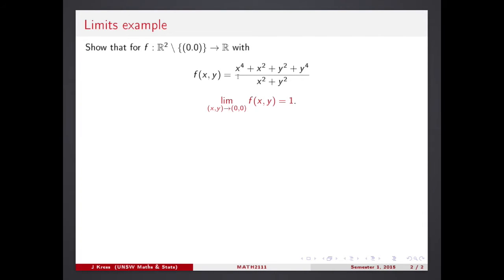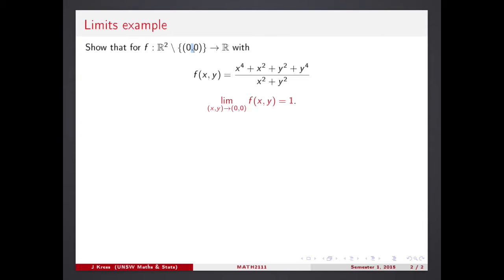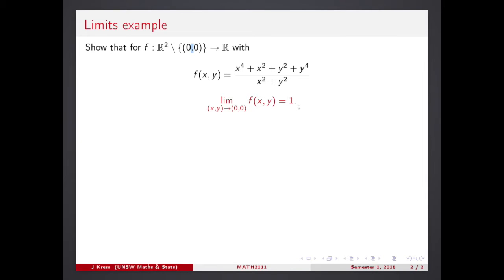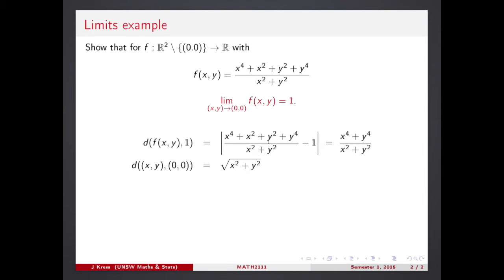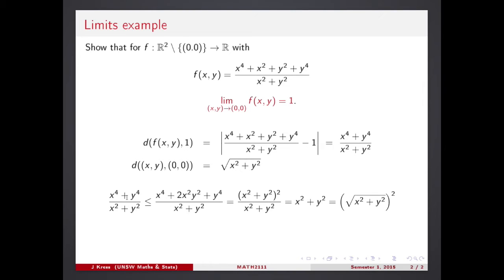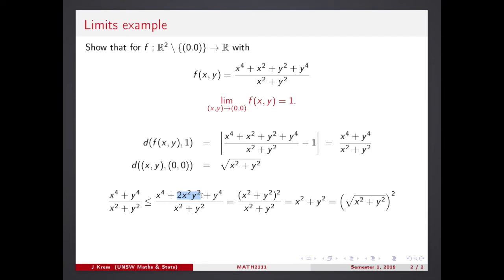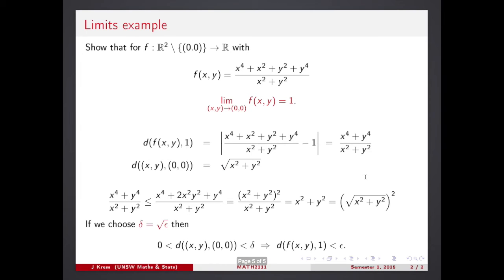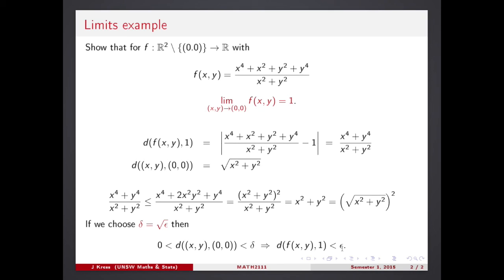Limit of vector sequence -- Example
I show how to argue a limit of vector sequence using epsilon-delta type argument.  The key step in such argument is an inequality of some kind.